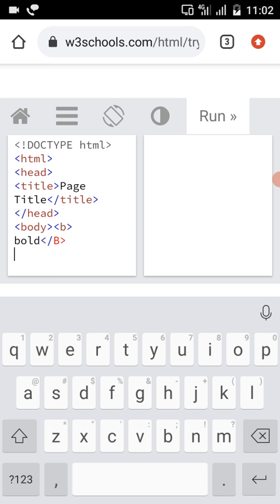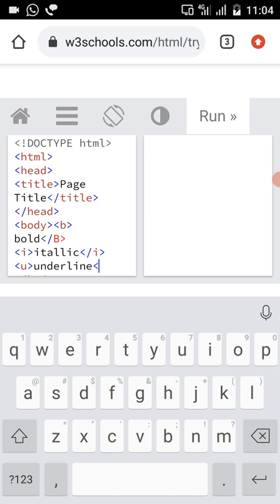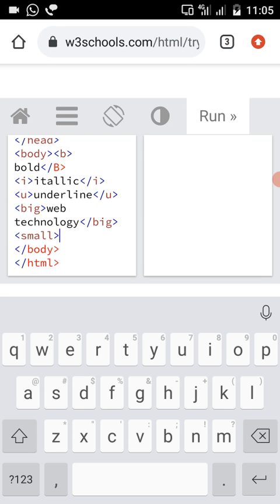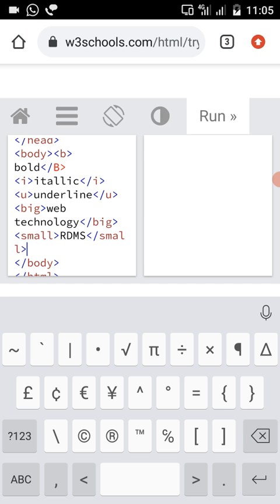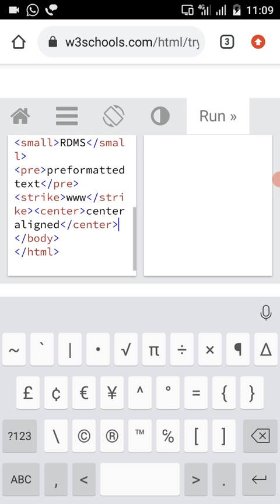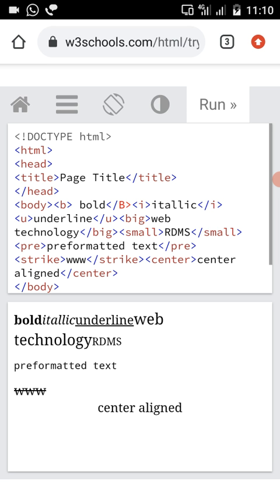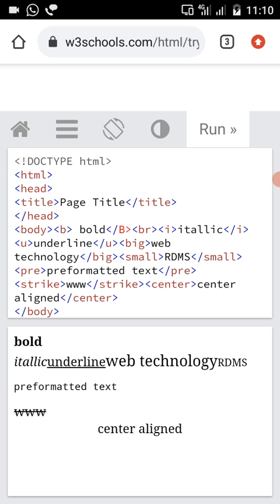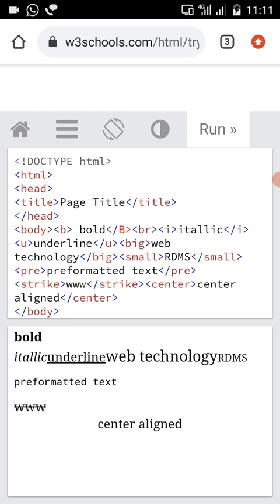web technologies day3